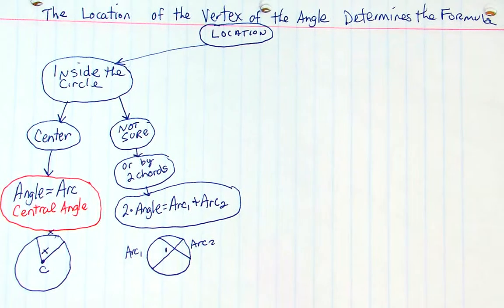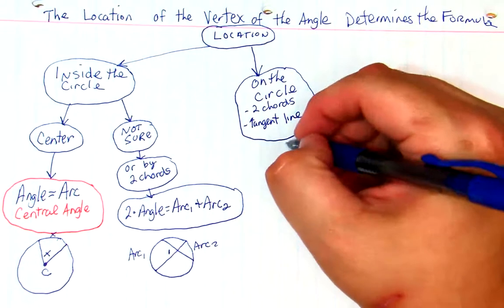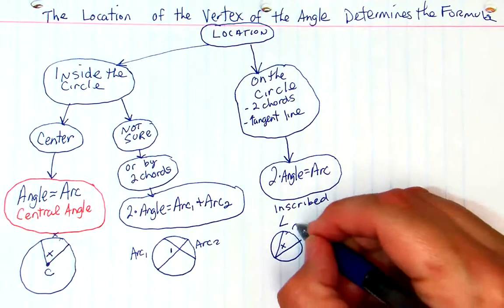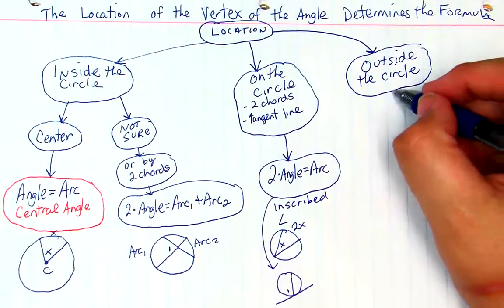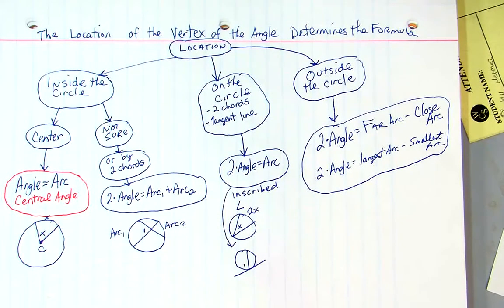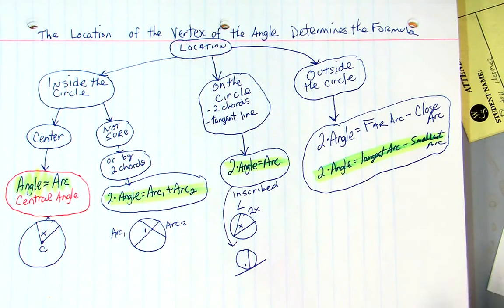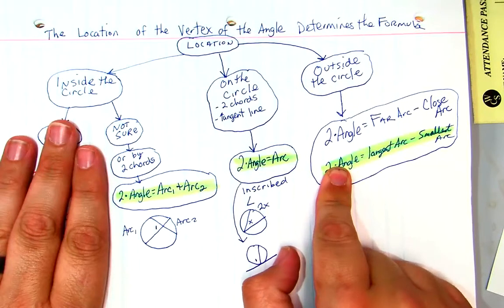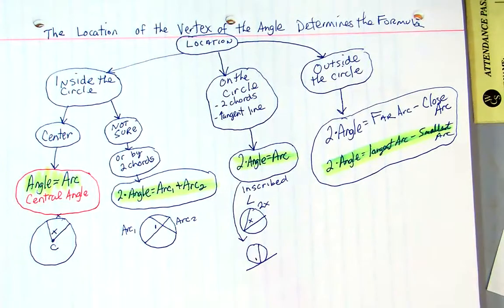angles and circles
Formulas for angles in, on and outside of circles relating to their arcs